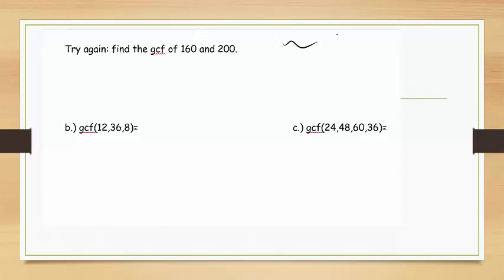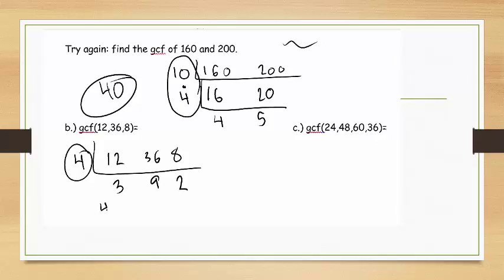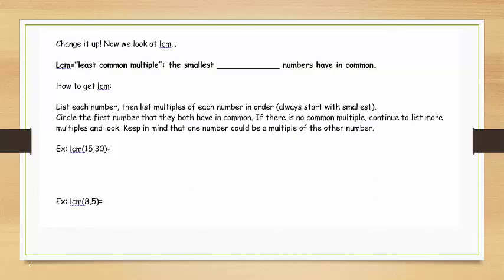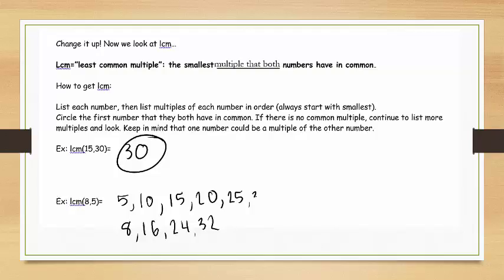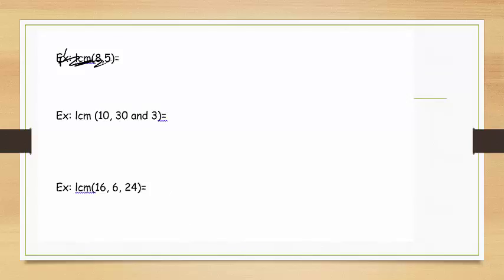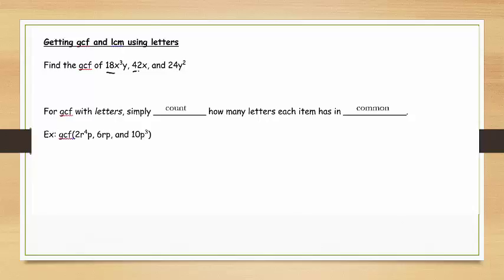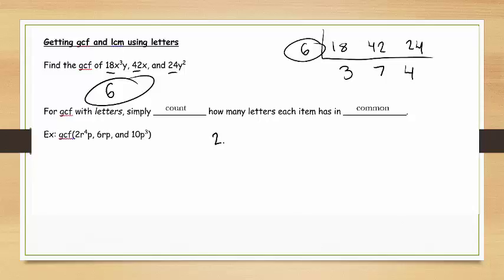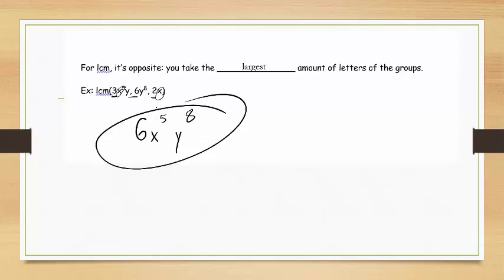8 1 part 2 lesson